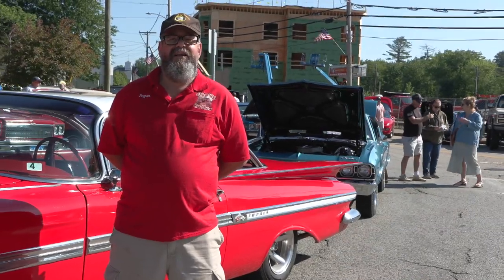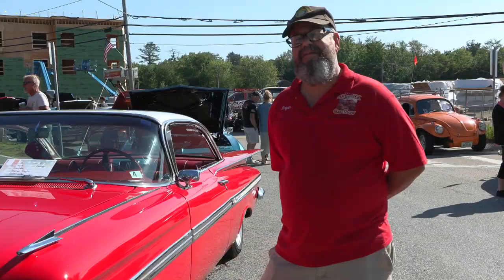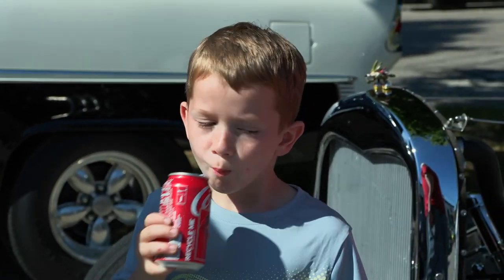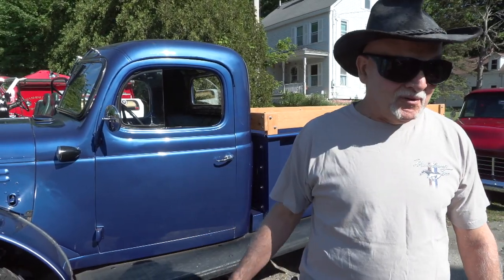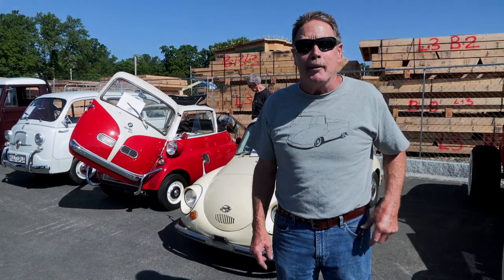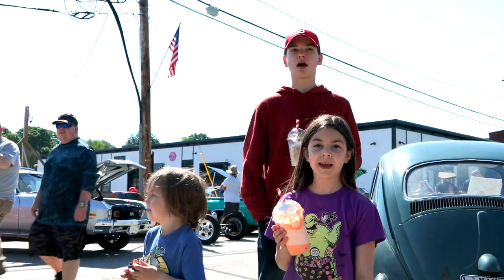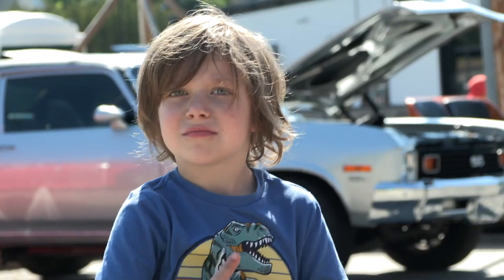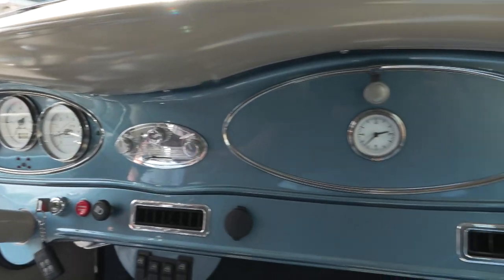Berwick Car Show 2024